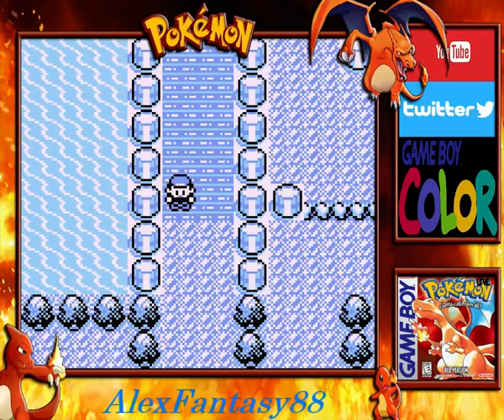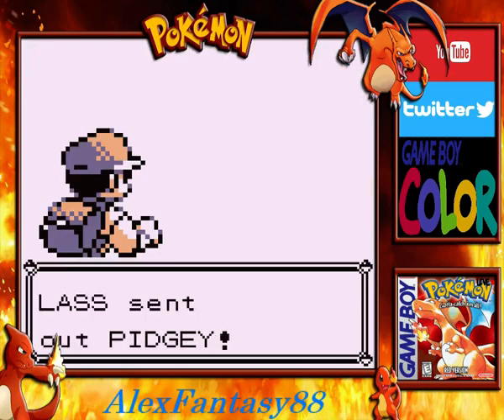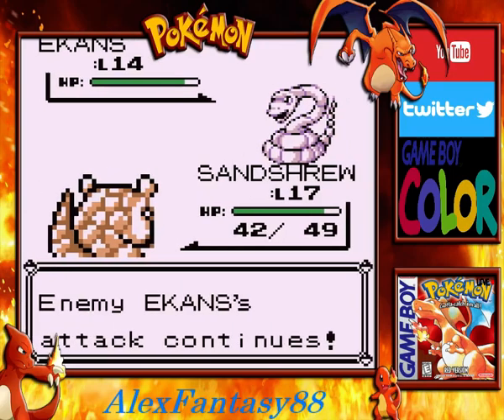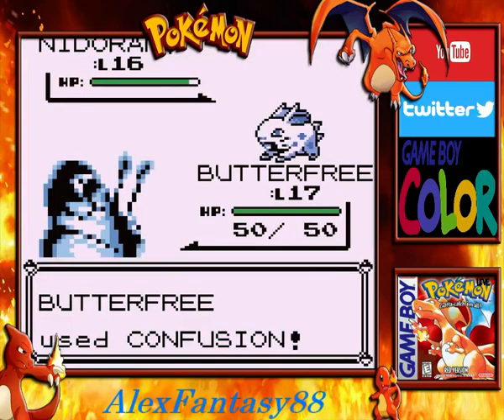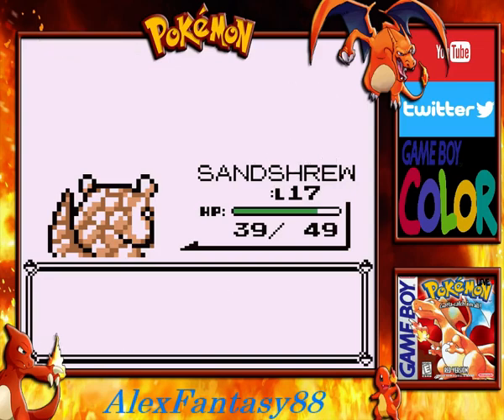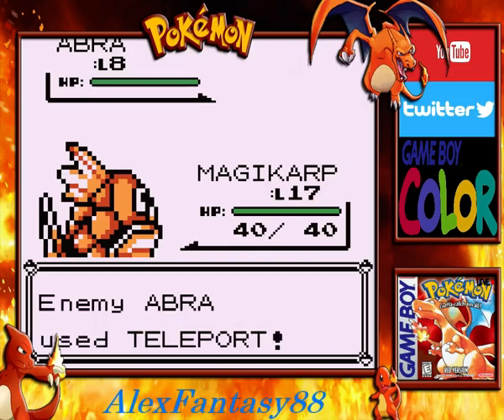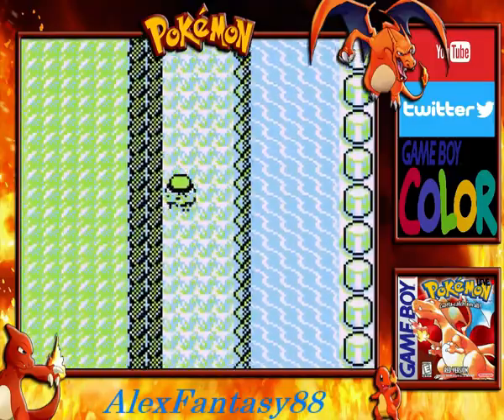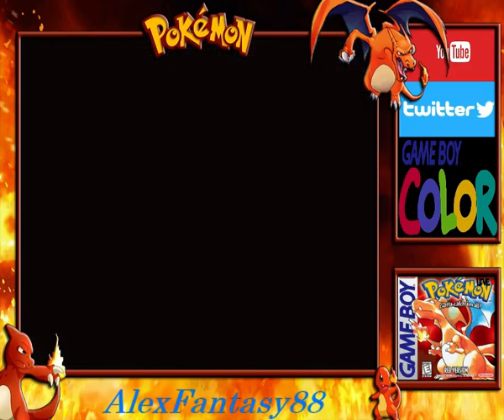Let's Play: Pokemon Red Hack/Patched 151 Version (GB) - Episode 8 - Nugget Bridge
AlexFantasy Presents

Pokemon Red 151 Version

Catch all 151 in one game!

Also click the notify bell to see new videos right away!

Pokémon Red Version and Blue Version[a] are role-playing video games developed by Game Freak and published by Nintendo for the Game Boy. They are the first installments of the Pokémon series. They were first released in Japan in 1996 as Red and Green. "Blue" was released later in the year as a special edition. They were later released as Red and Blue in North America, Europe, and Australia over the following three years. Pokémon Yellow, a special edition version, was released roughly a year later. Red and Green have subsequently been remade for the Game Boy Advance as Pokémon FireRed and LeafGreen, released in 2004.

The player controls the protagonist from an overhead perspective and navigates him throughout the fictional region of Kanto in a quest to master Pokémon battling. The goal of the games is to become the champion of the Indigo League by defeating the eight Gym Leaders and then the top four Pokémon trainers in the land, the Elite Four. Another objective is to complete the Pokédex, an in-game encyclopedia, by obtaining the 150 available Pokémon. Red and Blue utilize the Game Link Cable, which connects two games together and allows Pokémon to be traded or battled between games. Both titles are independent of each other but feature the same plot,[9] and while they can be played separately, it is necessary for players to trade among both games in order to obtain all of the first 150 Pokémon.

Red and Blue were well-received with critics praising the multiplayer options, especially the concept of trading. They received an aggregated score of 89% on GameRankings and are perennially ranked on top game lists including at least four years on IGN's Top 100 Games of All Time. The games' releases marked the beginning of what would become a multibillion-dollar franchise, jointly selling millions of copies worldwide. In 2009 they appeared in the Guinness Book of World Records under "Best selling RPG on the Game Boy" and "Best selling RPG of all time". The games were re-released on the Nintendo 3DS Virtual Console service as a commemoration of the franchise's 20th anniversary in 2016.